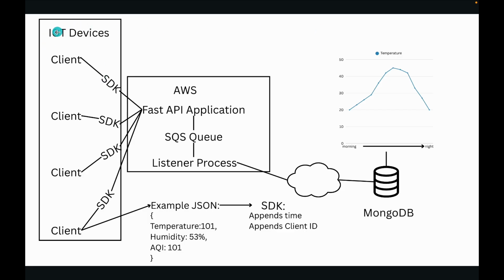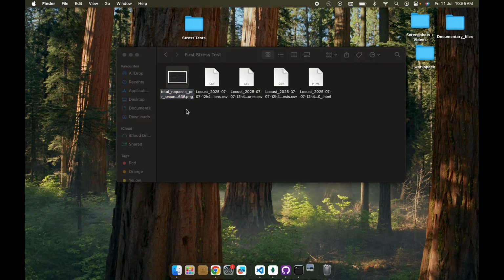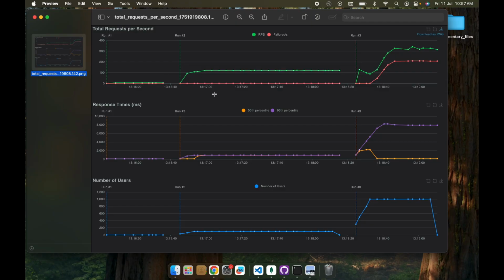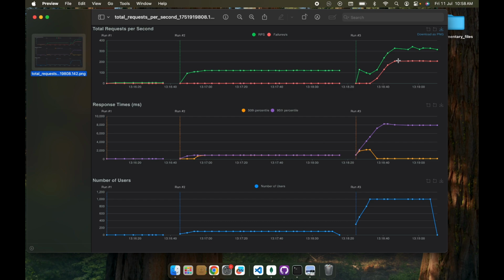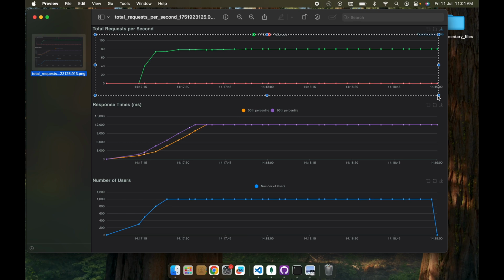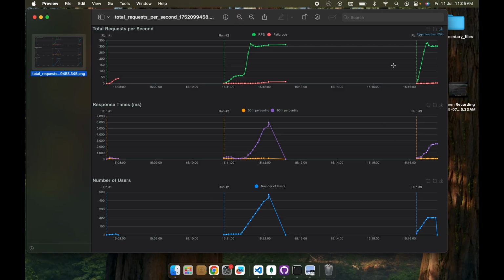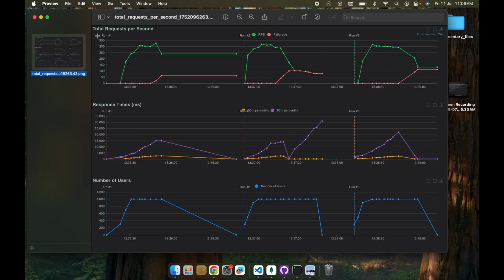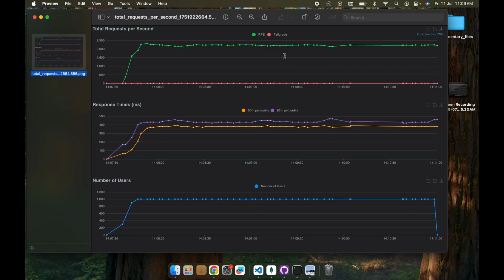Telemetry System Demo Video 2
Bellow are the chapters for the video:

00:00 Introduction + Architecture
02:15 POST stress test
03:28 GET call stress test (returns json of a piece of data with a specific ID)
06:35 "Dummy" or "Do Nothing" stress test
07:25 Do nothing test with delay
08:38 asynchronous architecture stress test
11:05 FIFO SQS queue stress test (t.2 micro machine)
12:26 FIFO SQS queue stress test (t.2 xLarge machine)
13:38 Standard SQS queue stress test (t.2 micro machine)
14:15 Outro